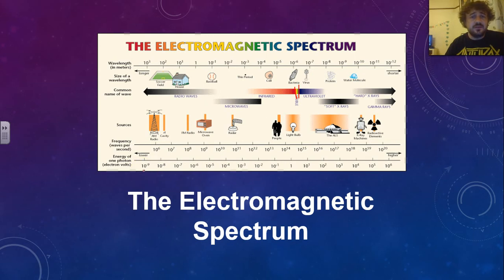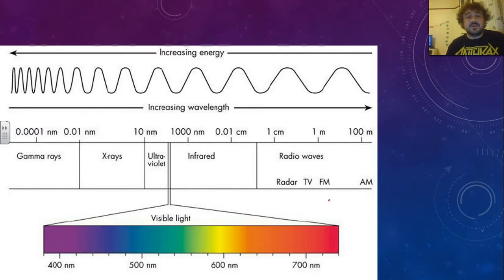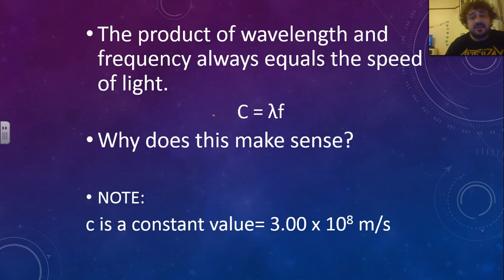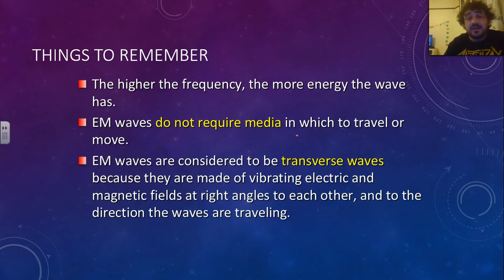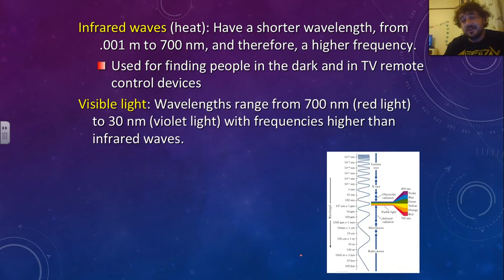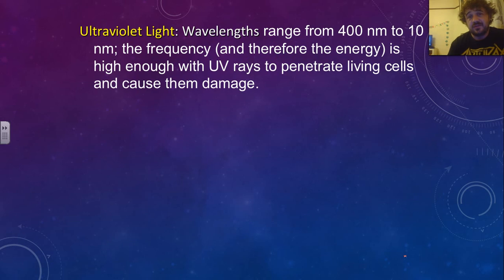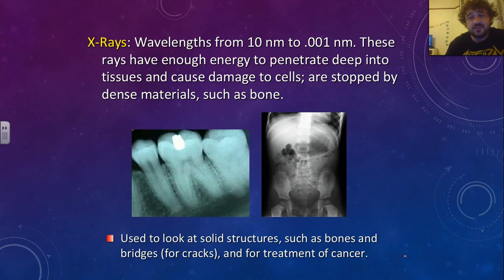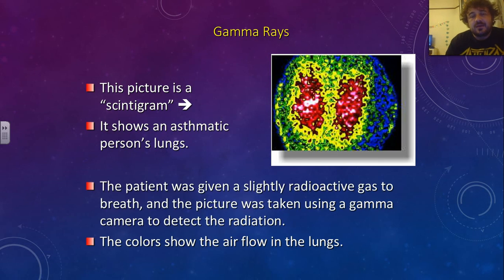Waves & Particles: Electromagnetic Spectrum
Electromagnet spectrum